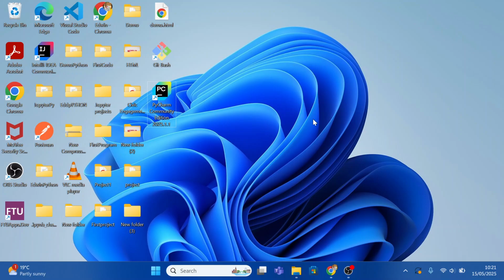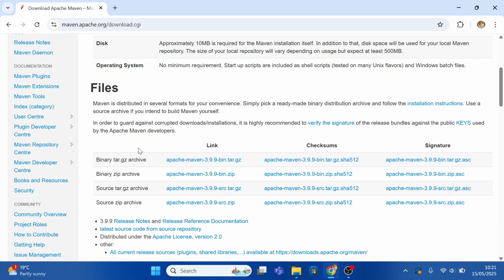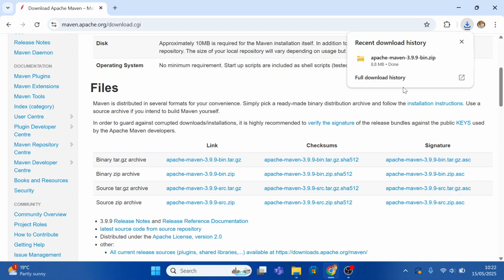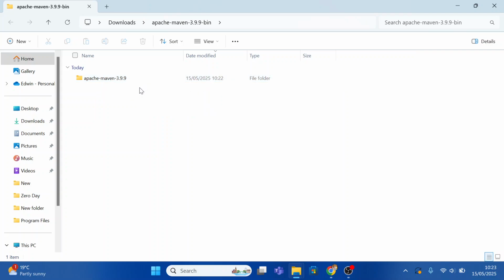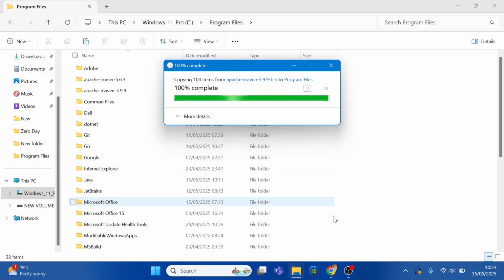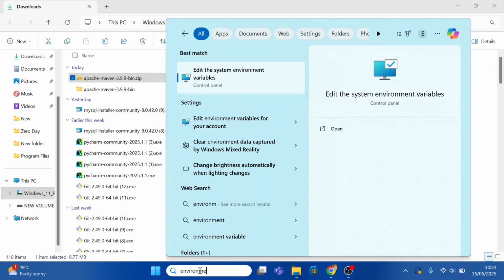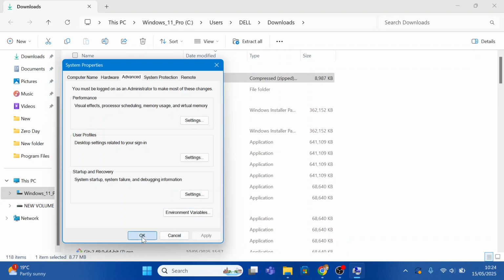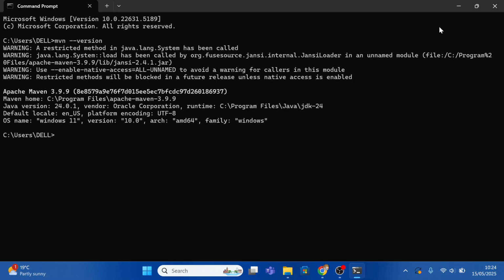How To Install Apache Maven In Windows 11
Learn how to install and configure Apache Maven on Windows 11 in this easy-to-follow tutorial! Maven is a powerful build automation tool used for Java projects, and setting it up correctly is essential for developers.

Open your default browser and search for Apache Maven.
Tap download button - Get the latest binary zip archive from Apache.
Unzip the files and move the folder to Program Files.
Open the folder to copy the Maven's bin directory.
Open Edit the system environment variable and click  Environment Variable.
Double click path variable and paste the Maven's bin directory.
Verify Installation in Command Prompt.

Cell Phone Tripod Adapter